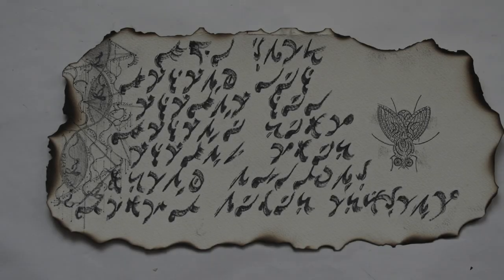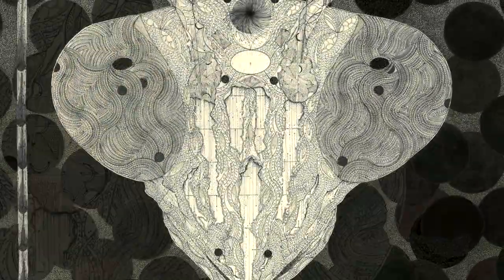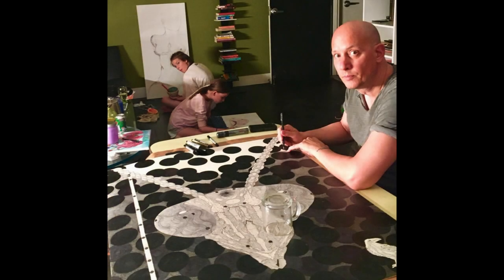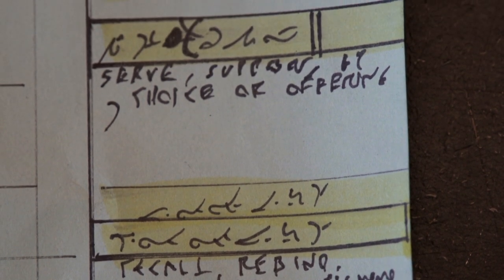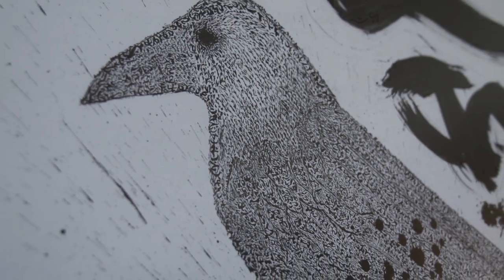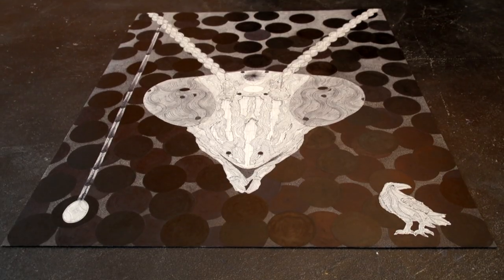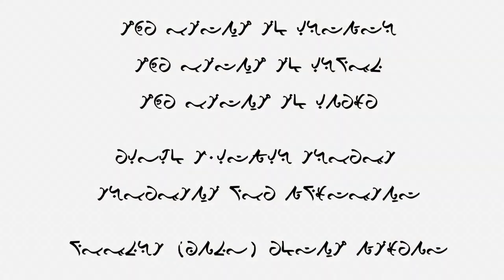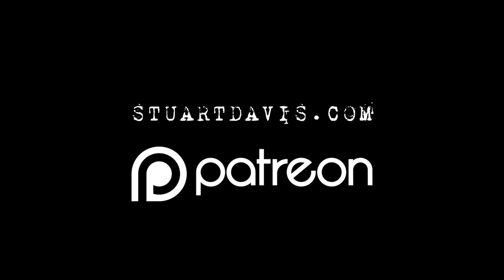THE ART OF IS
Stuart Davis creates art using the constructed IS language.